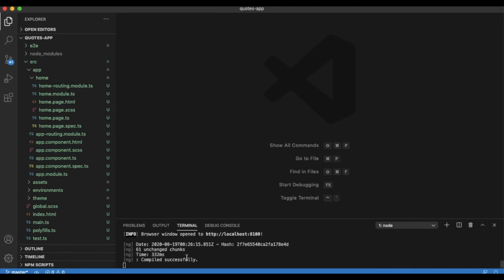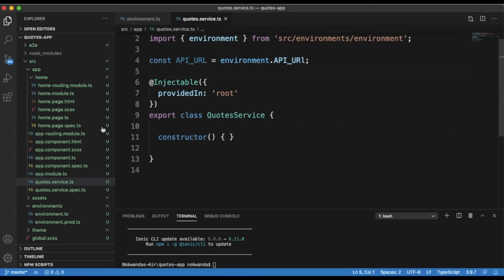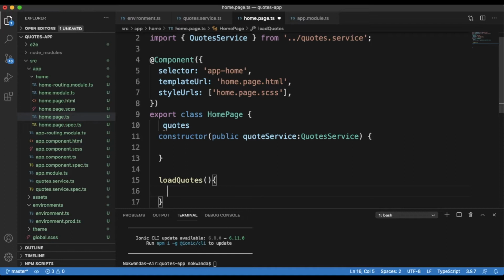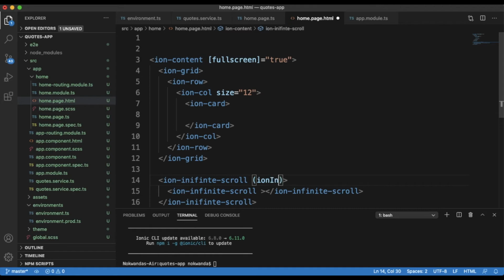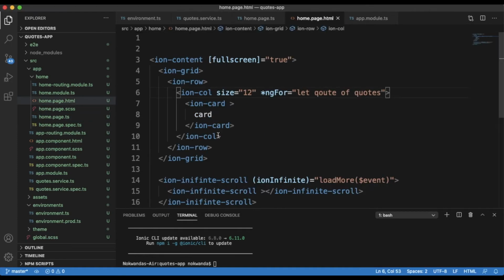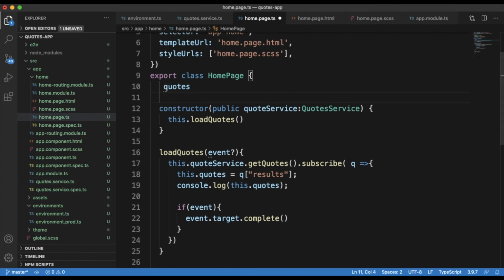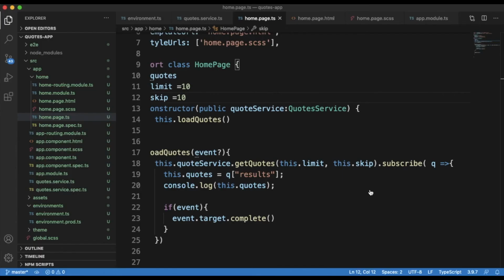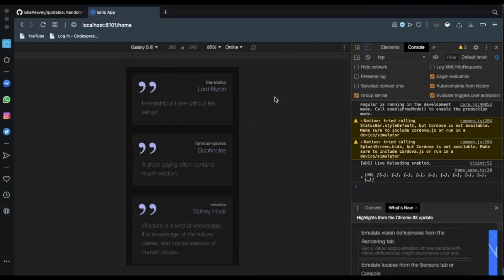Ionic 5 API CALL paging Tutorial using infinite scroll for Fast List Performance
Hi there GeekStars

In this tutorial I am showing you how to use a fast performance technique to load an api request as the user scrolls to save data and space on the device.

I have also  used a free open source api to load the list of quotes  :